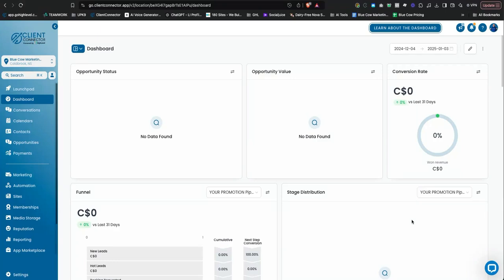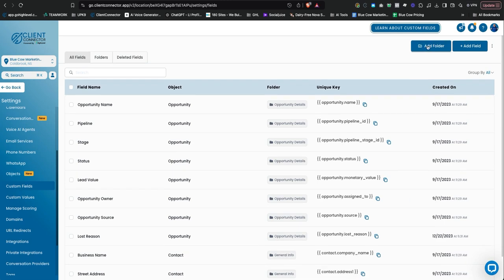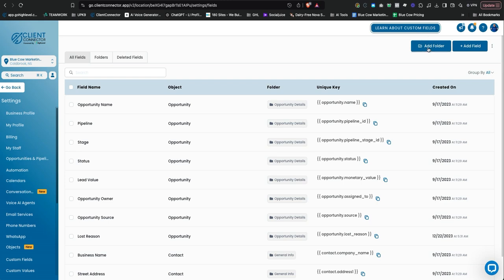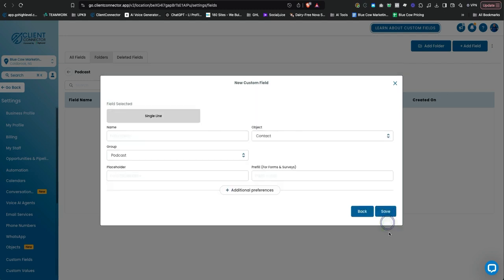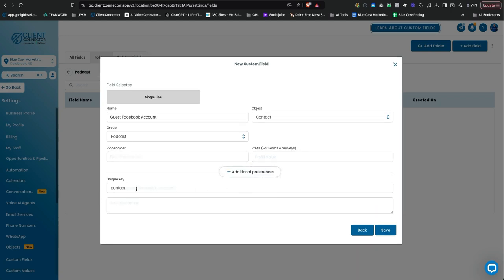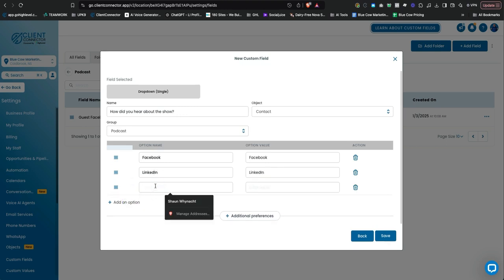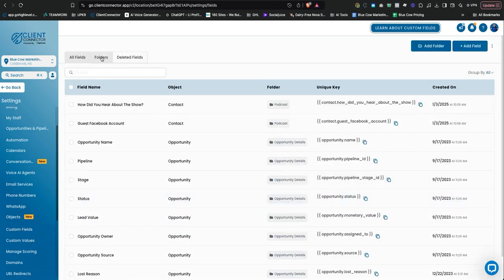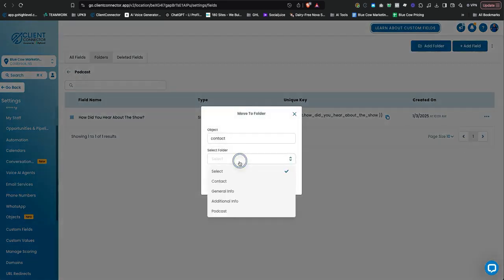How to Create Custom Fields in GoHighLevel Complete Tutorial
Learn how to create custom fields and folders in GoHighLevel to better organize and manage your contact and opportunity records. This step-by-step tutorial covers everything from setting up folders to adding custom fields for specific use cases, like tracking podcast guest data or marketing assessments. You'll also discover how to rearrange and delete fields and folders effectively.

This video is perfect for GoHighLevel users who want to enhance their CRM system and streamline their workflows. If you have questions, drop them in the comments below!

Timestamps:

00:00 Introduction
00:20 Accessing Custom Fields in Settings
00:45 Understanding Folders and Groups
02:00 Creating Custom Folders
03:00 Adding Custom Fields (Single Line, Dropdown Options)
04:30 Rearranging and Deleting Fields
05:45 Moving Fields Between Folders
06:30 Deleting Folders
Links & Resources: